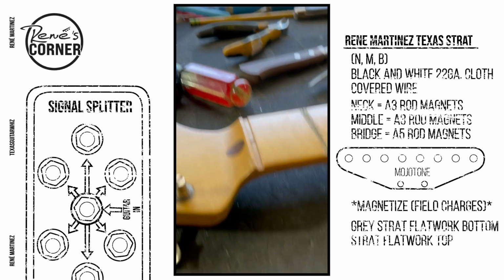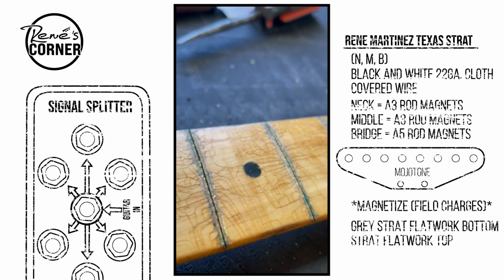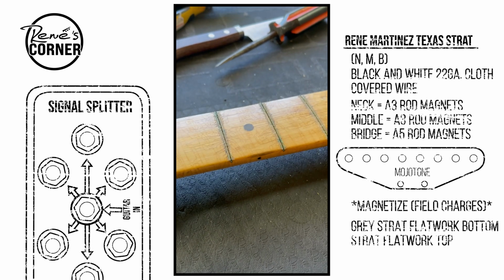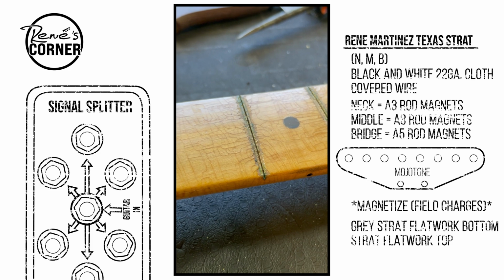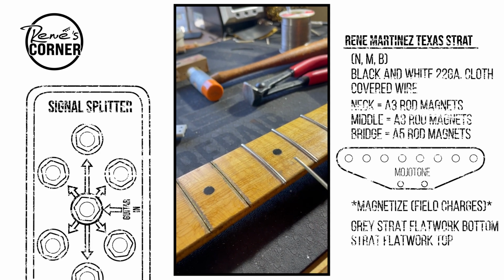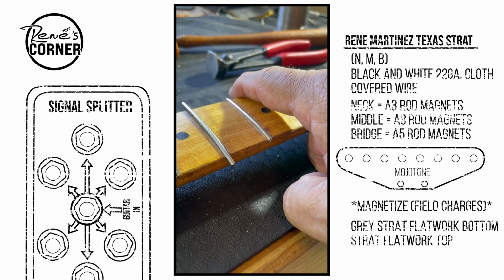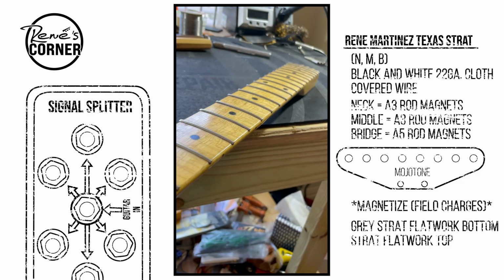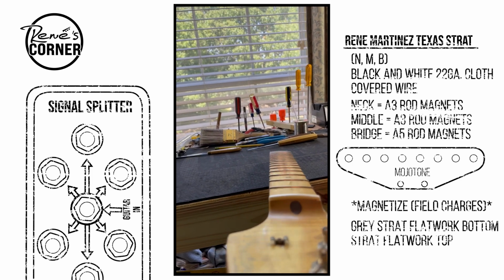How To Re-fret a Fender Guitar Part 4: Installing the New Frets with René Martinez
In this episode, Texasguitarwhiz, René Martinez talks briefly about the best way to measure the guitar's existing fret slots in an effort to select the proper fret wire for the new frets.  He also shows parts of the new fret installation and discusses the order of operations for moving forward from this step.